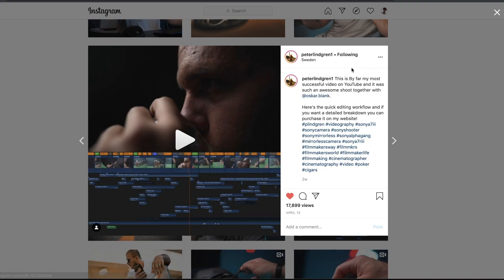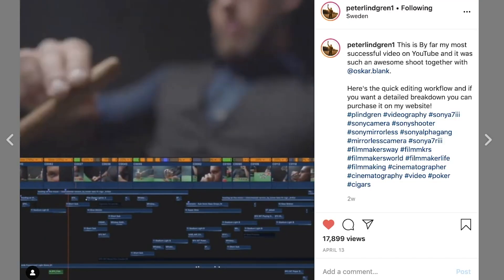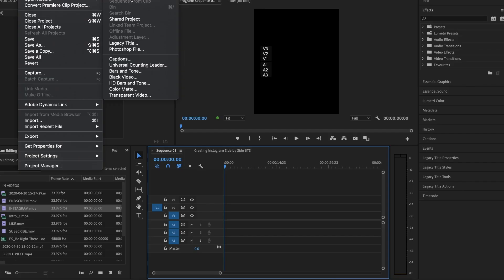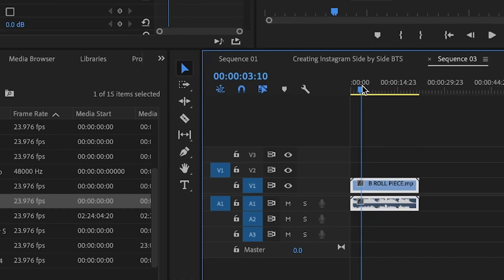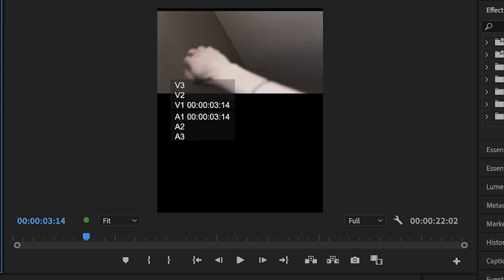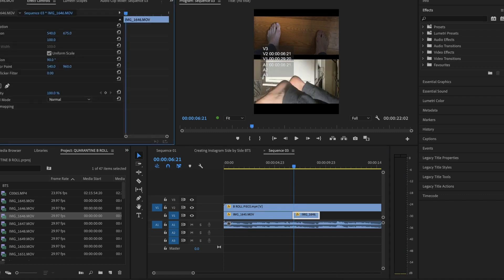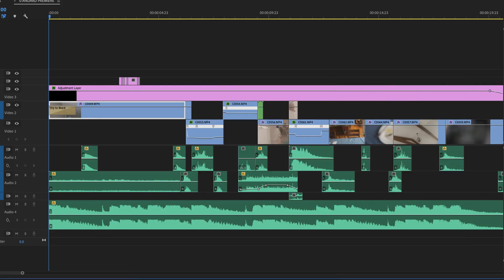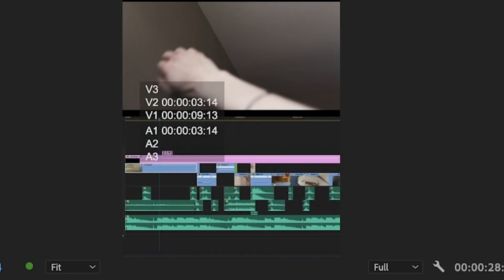How to Make Instagram BTS Videos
The biggest trend on Instagram these days for videographers like us is to upload an editing breakdown of how they did their epic b roll video on Instagram as a side-by-side comparison. It shows the skill of the video editor, or could also be a way to show of the BTS (behind the scenes) of how you shot the video with a different angle.  We use a 4:5 aspect ratio on Instagram to take up as much space as possible in the app. The dimensions are 1080x1350 pixels. That's the 4x5 Instagram video settings.

Did you miss my full edit?

In this tutorial, I'll show you super quickly how you can make these side-by-side BTS Instagram videos in Premiere Pro, but you can use any editing software to pull this off.

All of these videos are filmed on A7iii and edited in Premiere Pro. The screen is recorded through OBS screen recording, a free software for PC/ Mac.